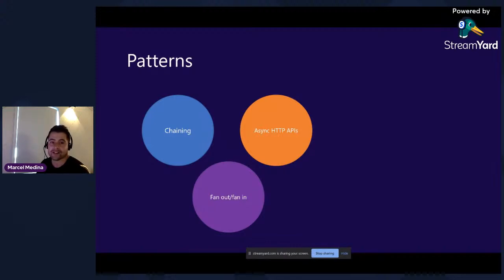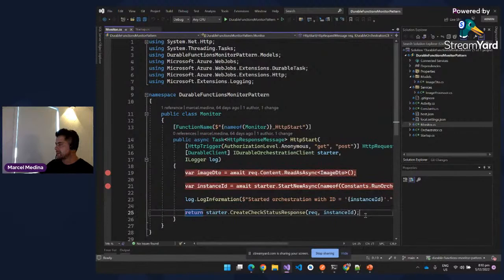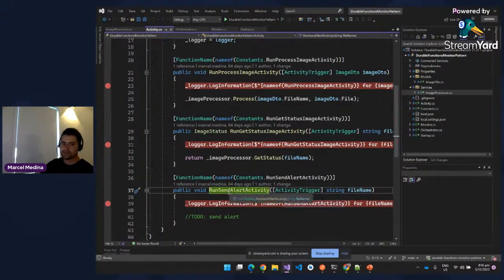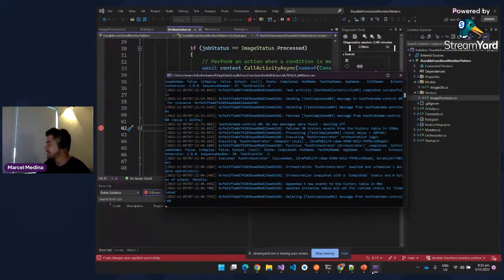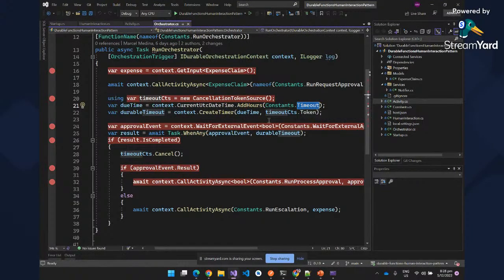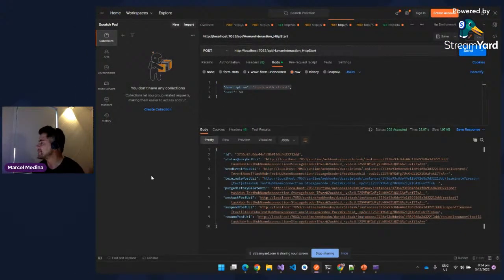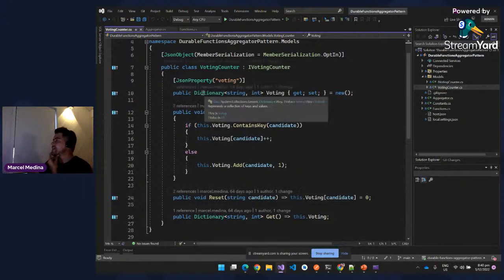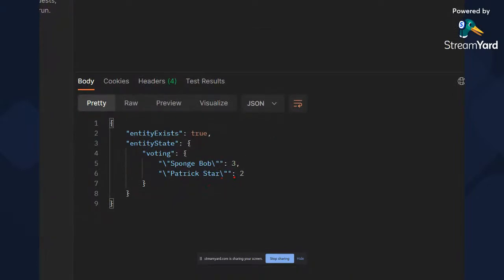Azure Durable Functions and Patterns - Part II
Are you familiar with Stateful workflows? Have you explored Azure Durable Functions before? What about the Application Patterns?

Check this DEV Community event where you are going to learn about Azure Durable Functions and their Application Patterns. This presentation is Part 2 of 2 sessions.

By exploring the different patterns you will become more familiar with the power of Azure Durable Functions, stateful workflows in a serverless compute environment.

Speaker: Marcel Medina, Lead Developer and Azure Specialist.